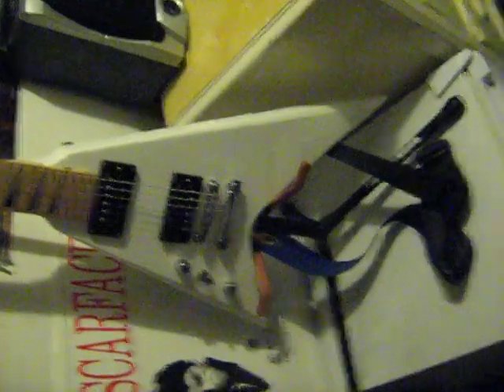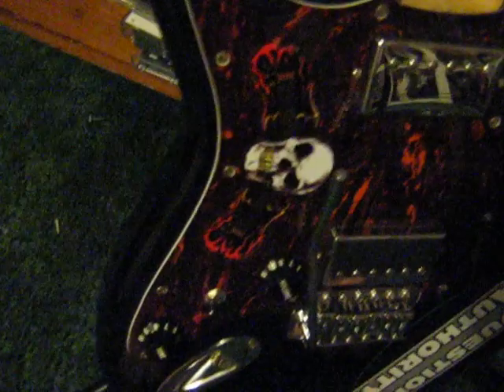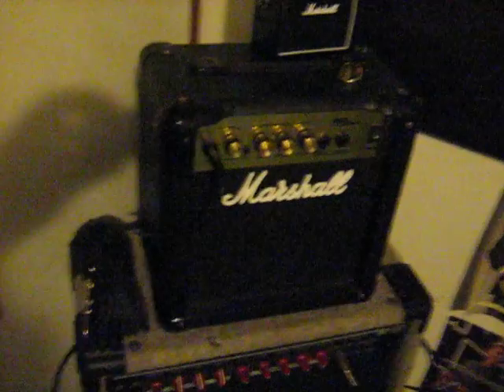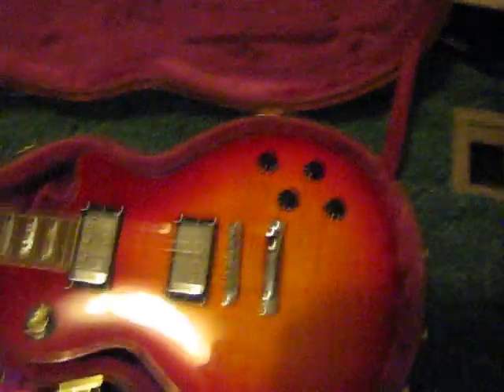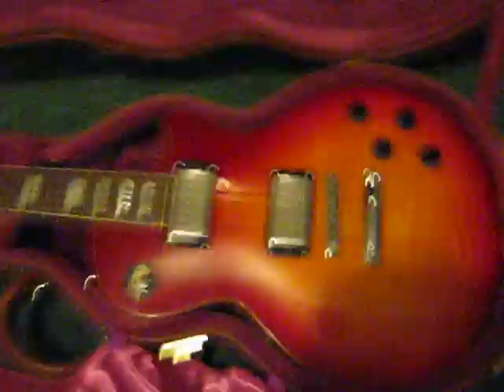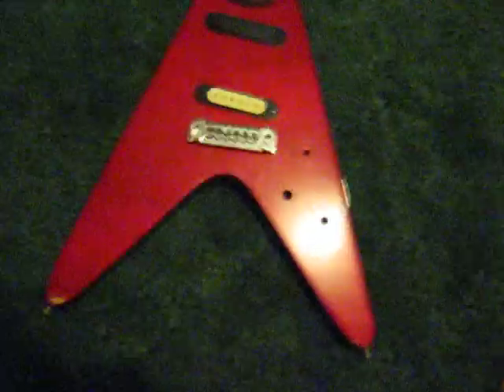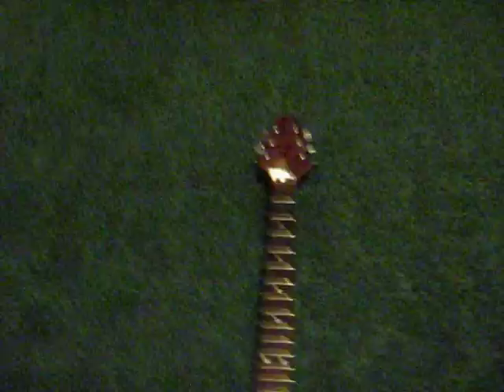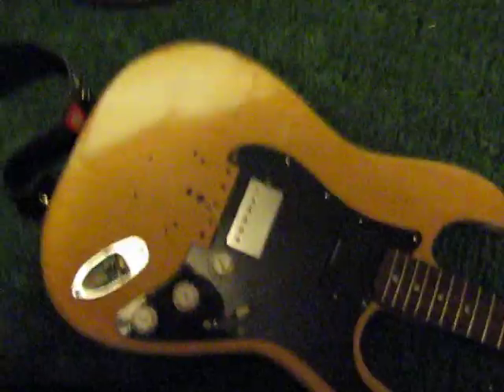Then Fall Caesar - Other - Aj's Gear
Me giving you all a tour of my guitars and gear (OLD, A NEW VIDEO IS IN THE WORKS)